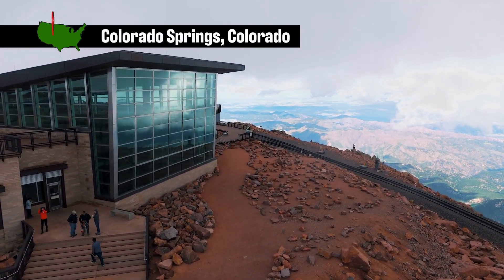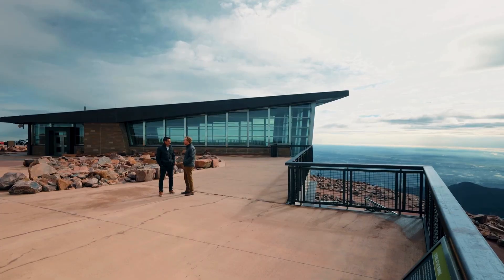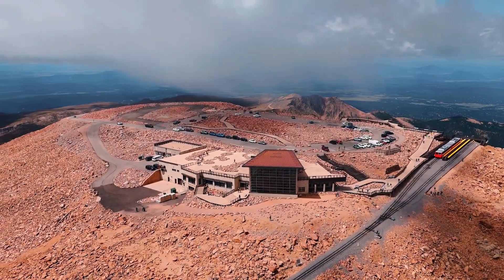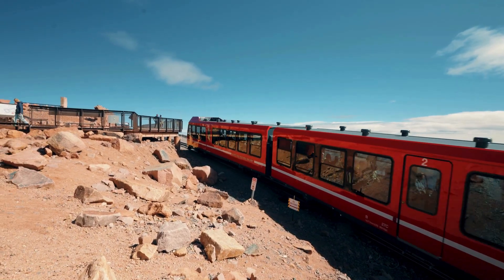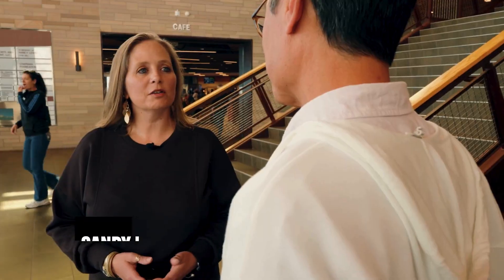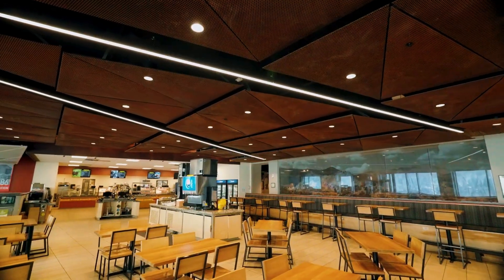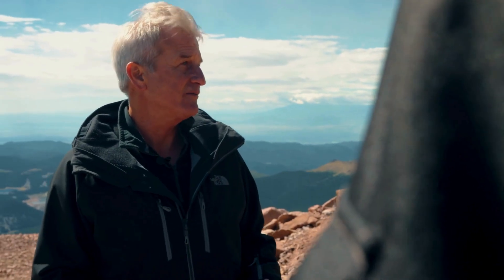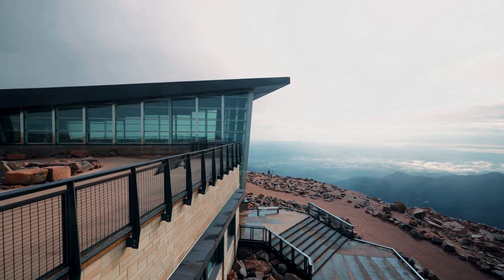Building at 14,115 ft: The Sustainable Design of Pikes Peak Summit | America ByDesign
Perched at a staggering 14,115 feet above sea level, the Pikes Peak Summit Visitors Center is a modern marvel of architecture and engineering. How do you design a building that can withstand extreme alpine conditions while also setting a new standard for sustainability?

Join America ByDesign as we explore the highest visitor center in the United States and the crown jewel of Colorado tourism. Opened in 2021, this 38,000-square-foot facility replaces the aging Summit House with a state-of-the-art structure designed to meet the rigorous standards of the Living Building Challenge and is pursuing LEED Platinum certification.

See how the collaborative team from RTA Architects and GWWO designed a building that not only blends seamlessly into th